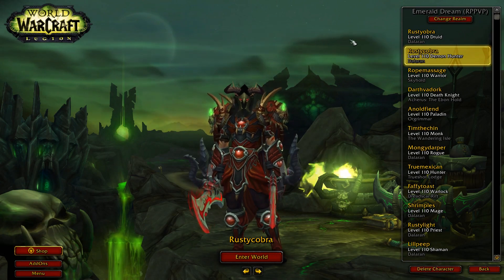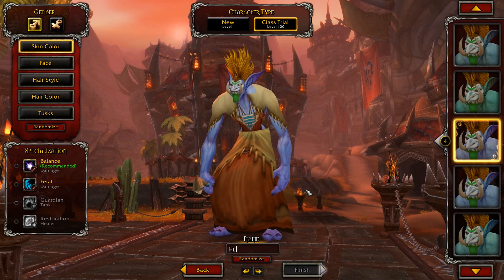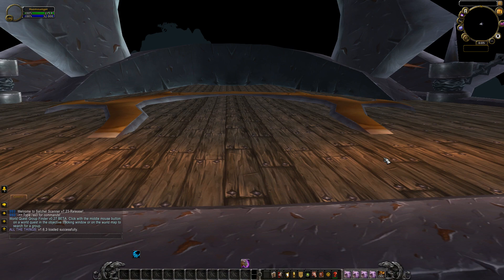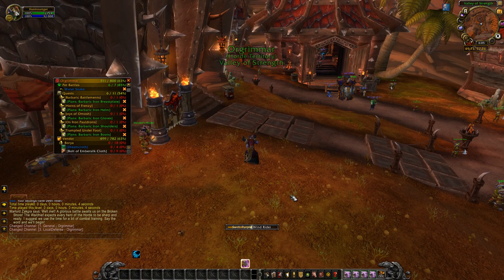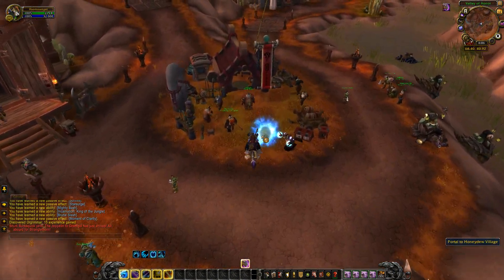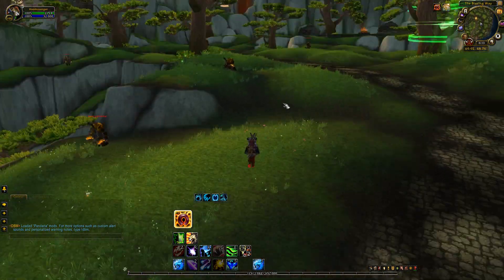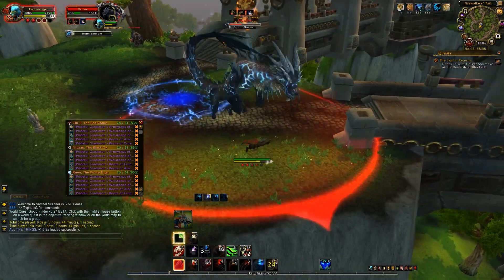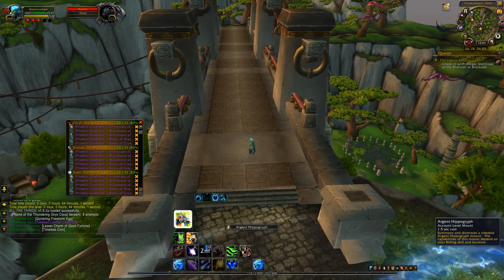The best way to farm the Huolon mount and other rares (NERFED)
My guildy made fun of me for not having the Huolon mount so I went into super farm mode for it and wanted to share my method with you guys.